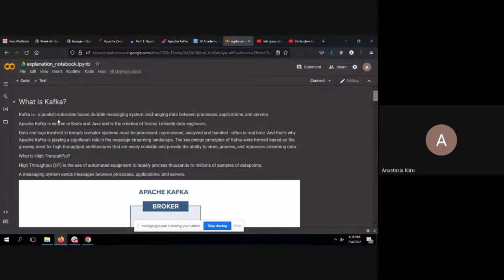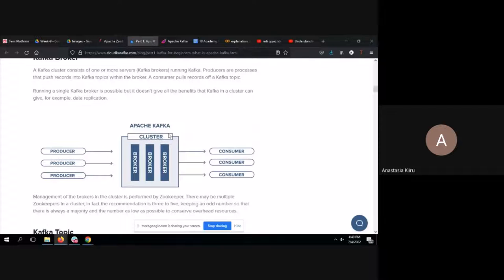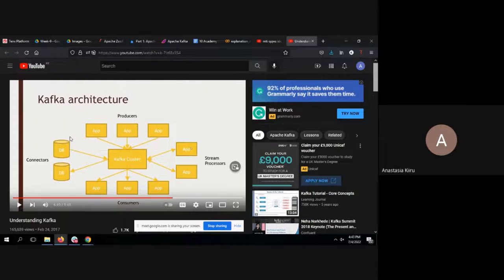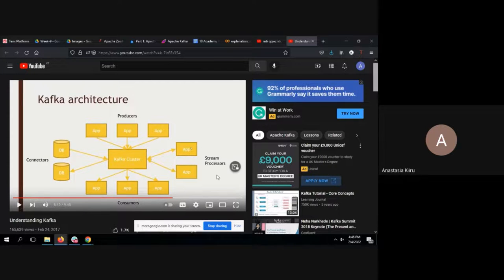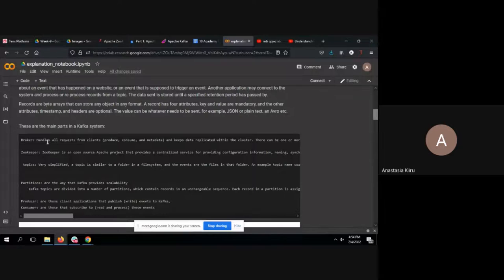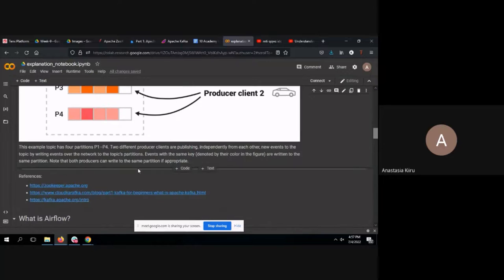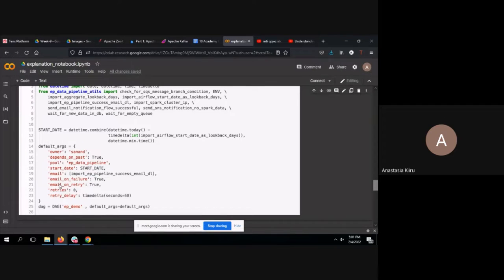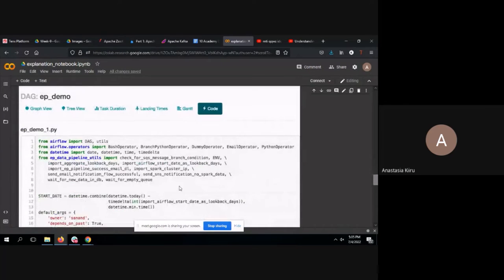Batch 5 week 9 Day 1 - Tutorial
Introduction to Data engineering tools